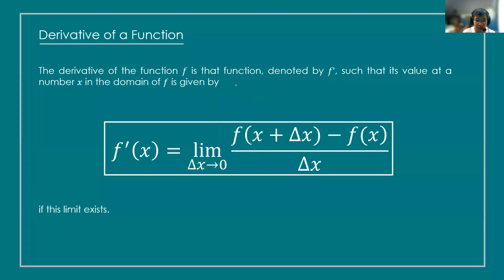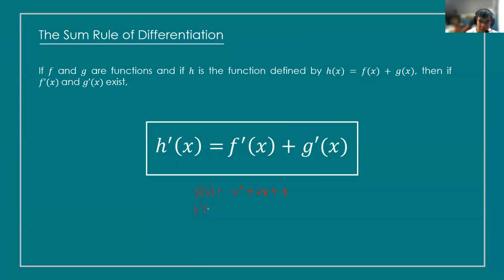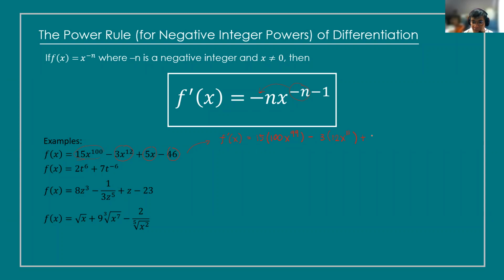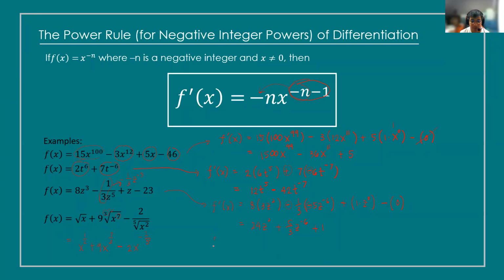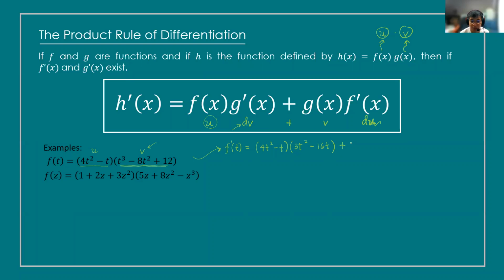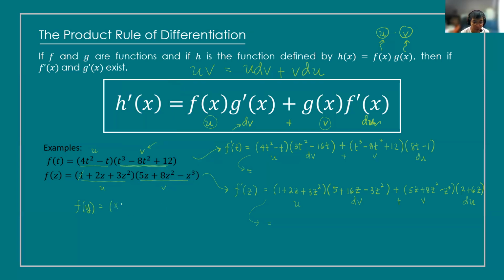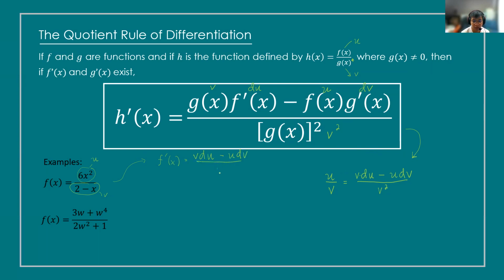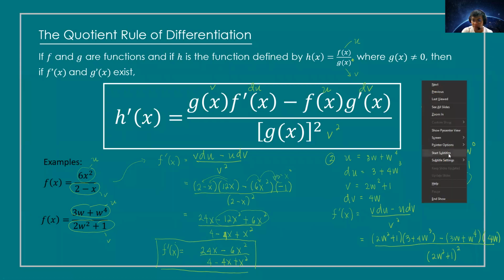Gr 1 AR 1161 Derivative of a Function